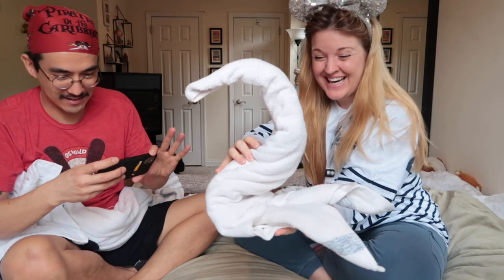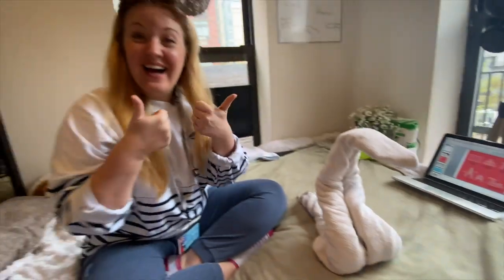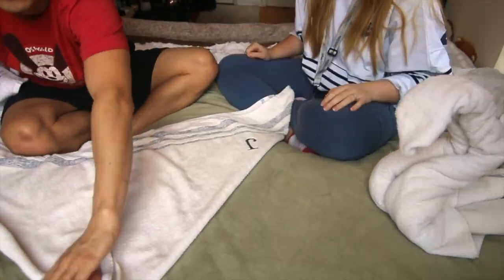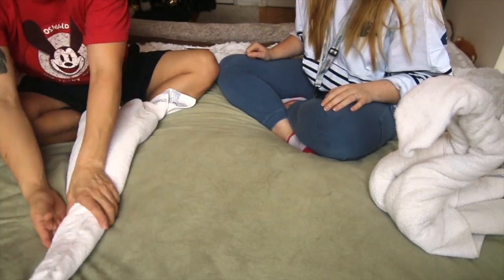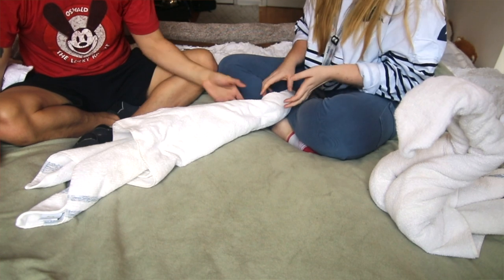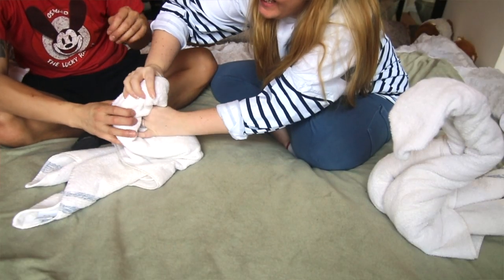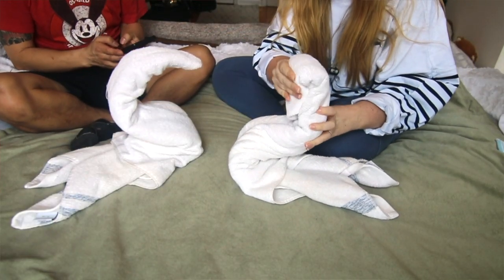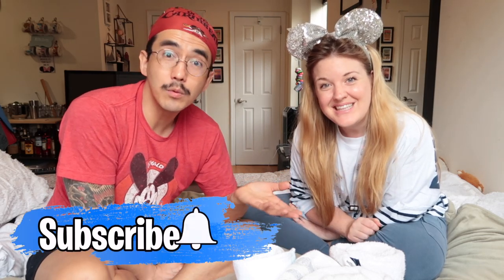We made DISNEY CRUISE LINE Towel Animals! | Disney at Home | Home Vlog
Welcome back to Never Never Growing Up!

We're back with another Disney DIY / craft vlog this week, and we're in our apartment in NYC to bring you a Disney Cruise Line towel animal tutorial! Fold and roll along with us to bring a piece of the magic home!

This was such a fun way to experience a little bit of Disney at home - we made swans, an elephant, a stingray, a monkey, and a classic Mickey Mouse towel fold :)

How do you think we did with our DCL towel animals? They were so much fun to make!

Let us know if you try out making any of these towel animals yourself and how they turn out!

We have lots more videos coming your way - be well and stay safe!

-Kelsey

About us:
We are Never Never Growing Up, a couple of newlywed Disney fans and NYC vloggers navigating the ups and downs of quarantine from our tiny Manhattan apartment.

* Disney at home
* Disney DIY
* Disney craft
* Disney Cruise Line Towel Animals
* NYC Vloggers
* Disney magic moments disneyvlogs travelvlogs nycvloggers Kels and John

John Alerta
601 Market St